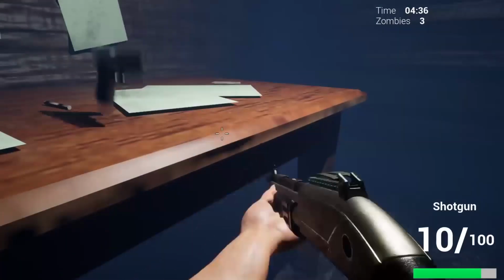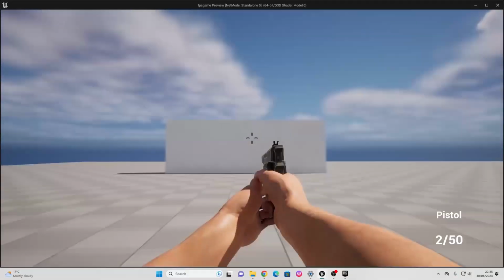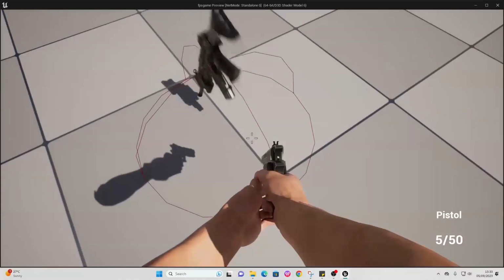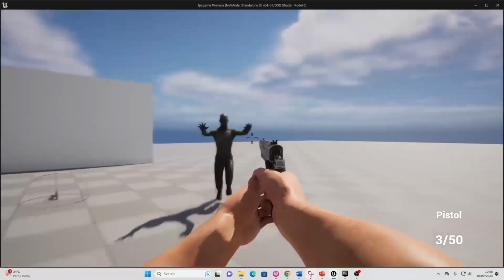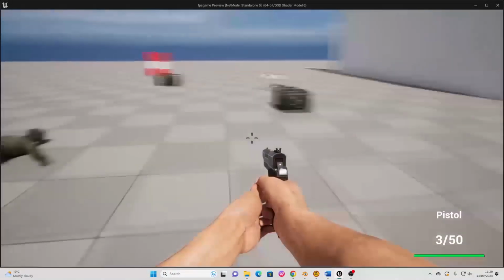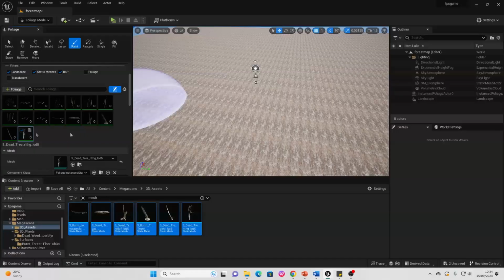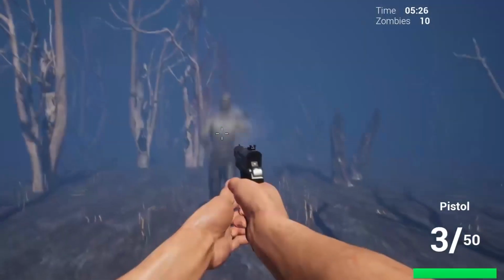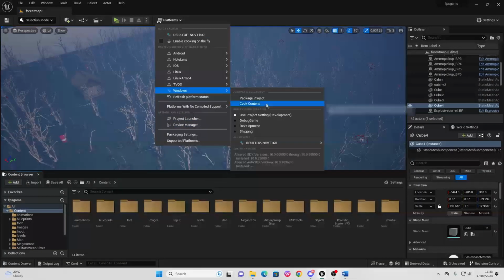How To Create A First Person Shooter Game In Unreal Engine 5 For Beginners - Course Trailer